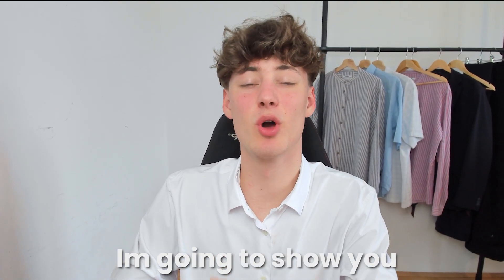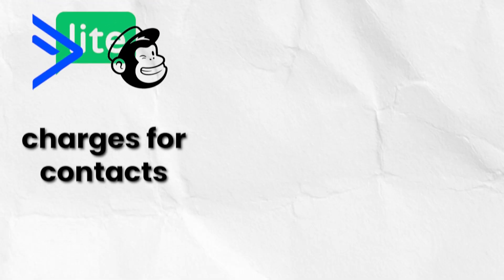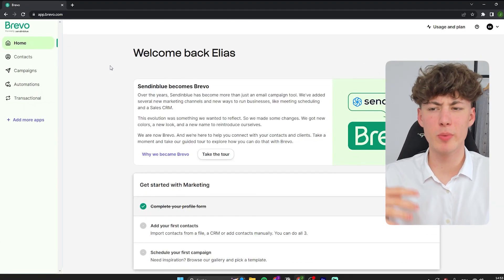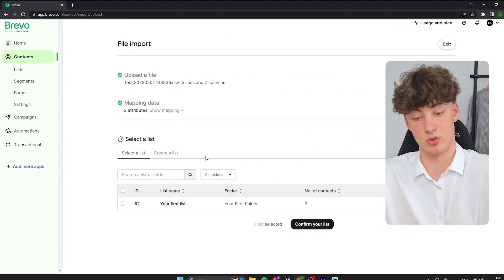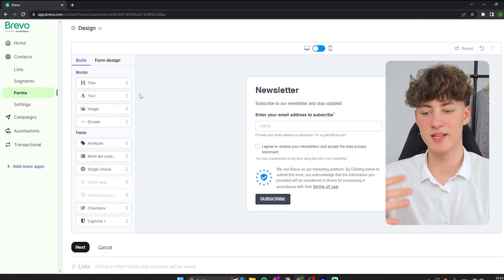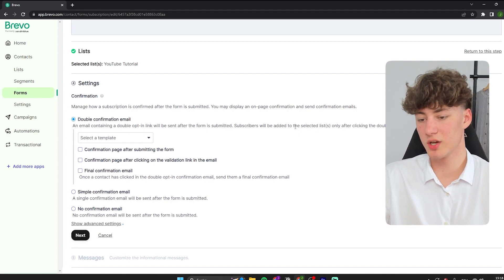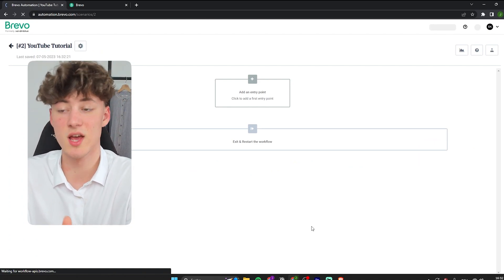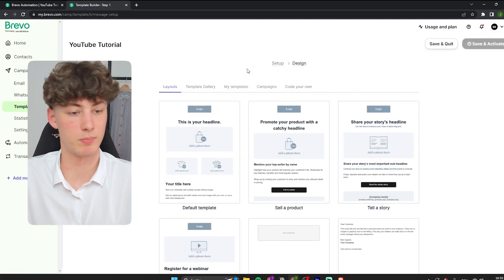Learn Brevo in 16 Minutes (2026 Email Marketing Guide)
In this Brevo Tutorial, I will show you How To Use Brevo as an Email Marketing Tool in only 16 Minutes.

Timestamps:
0:00 Intro
0:05 How To Sign Up
2:34 How To Navigate around
2:55 How To Setup Sender (IMPORTANT!)
3:53 How To Import Contacts
7:01 Create an Opt in Form
10:35 How To Setup Automation (Double Profits!)